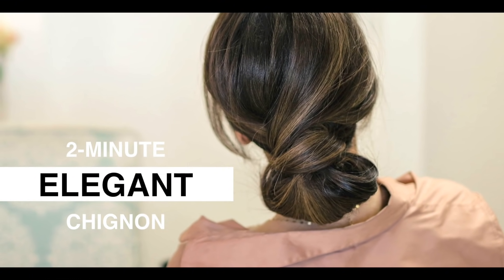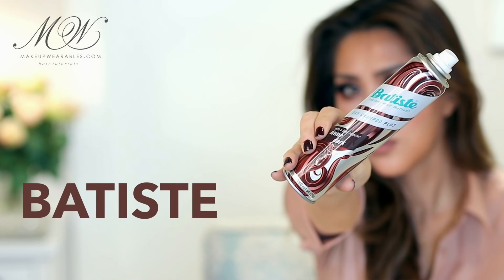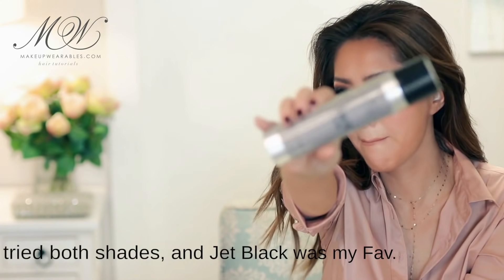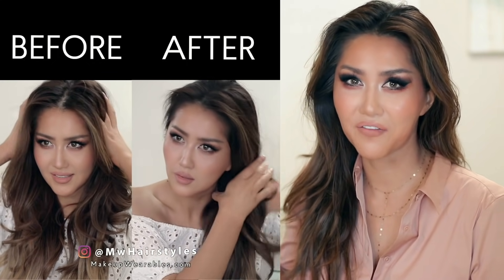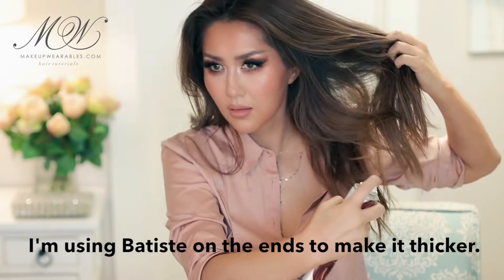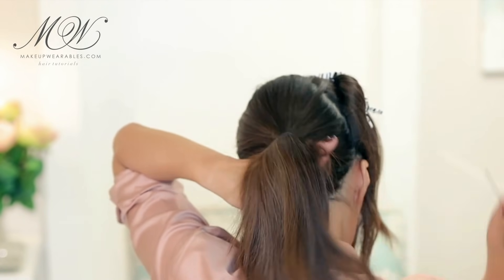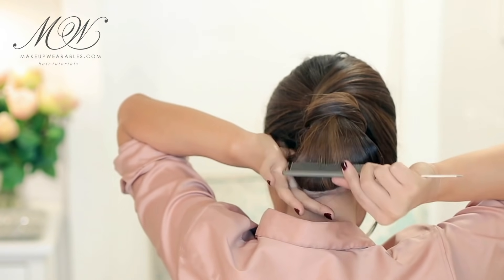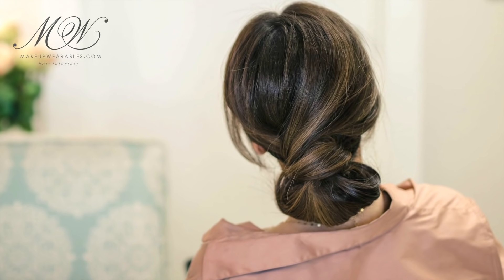★ 2-MINUTE ELEGANT BUN for THIN HAIR | EASY UPDO HAIRSTYLES for Girls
In this hairstyle tutorial for spring, I'm going to teach you how to make a quick and easy, elegant bun for everyday - work, school, wedding, prom, homecoming, etc.

Step-by-step  thin hair tutorial; a romantic chignon updo for short, long or medium length hair.

💜'More cute and easy hairstyles for long hair or Medium Length hair;

If you're reading this, comment with your fav dry shampoo!  Our secret! ^_^